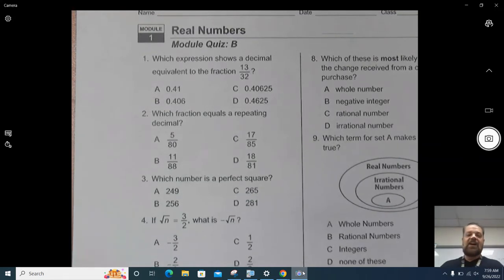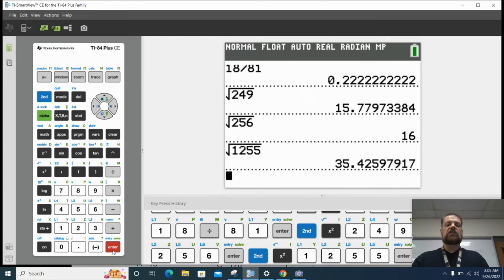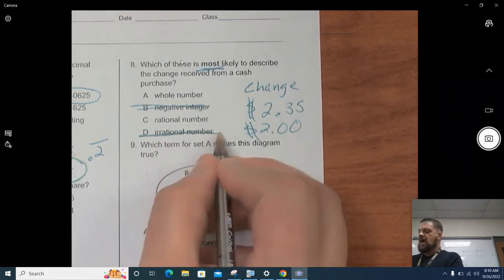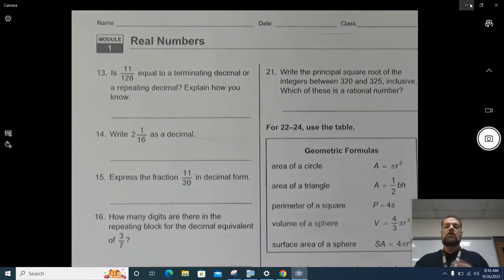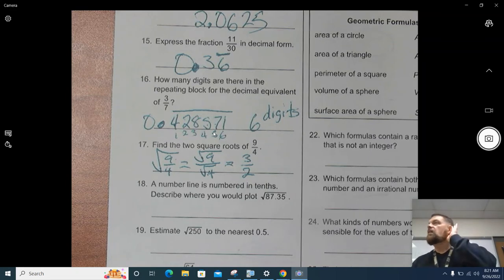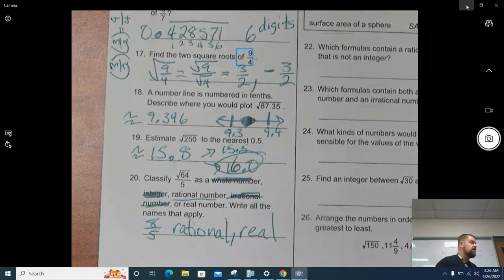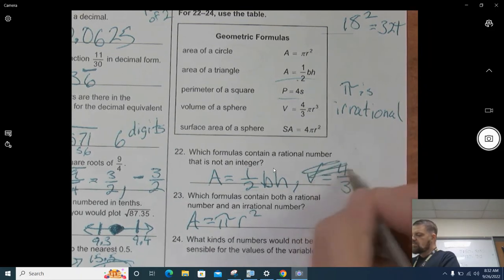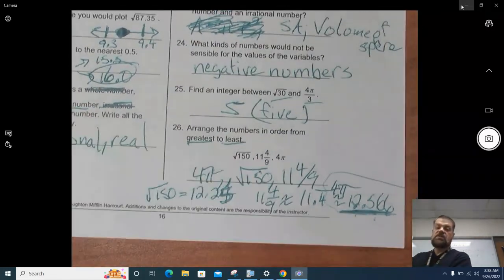Go Math 8 Module 1 Practice Quiz Review